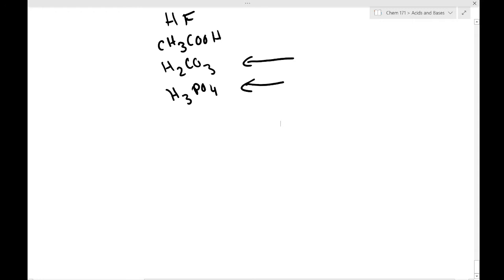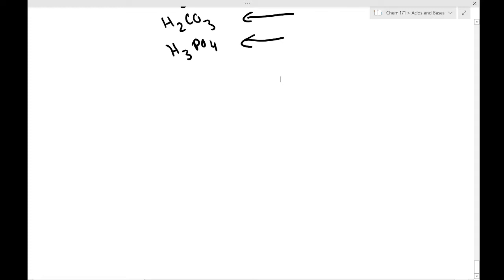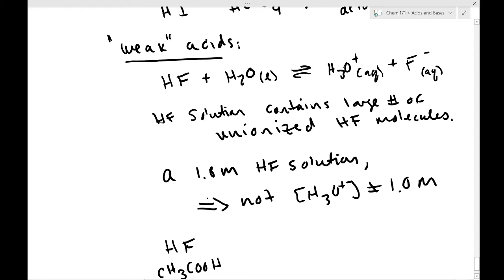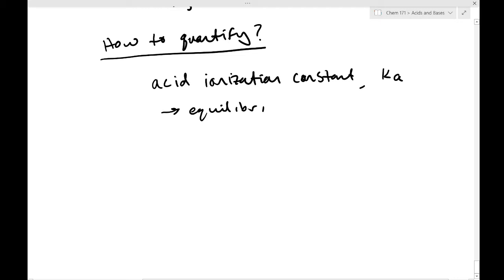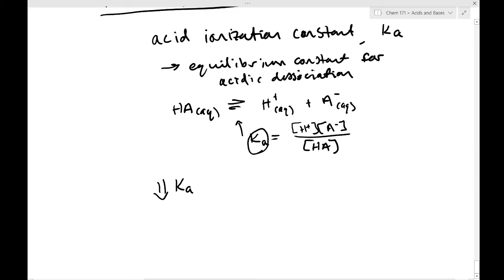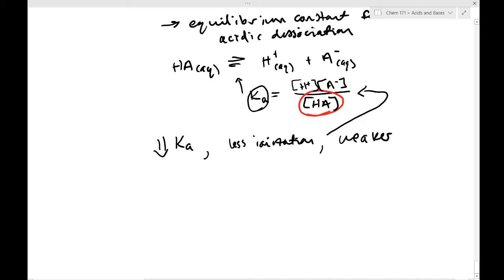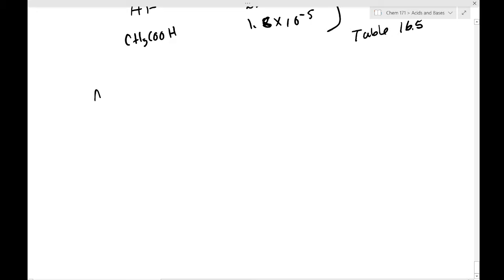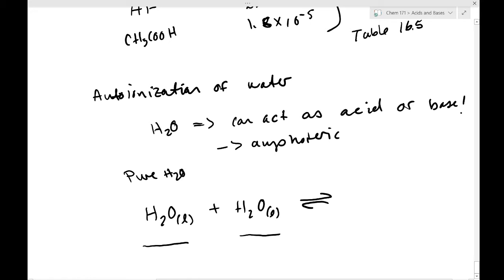[04 13 Lecture] Acids and Bases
This is the lecture for April 13th continuing our walk through Acid Base land.